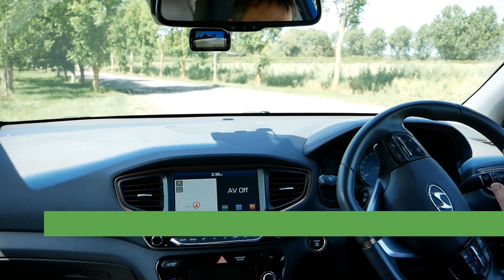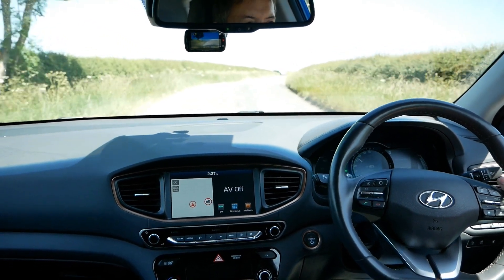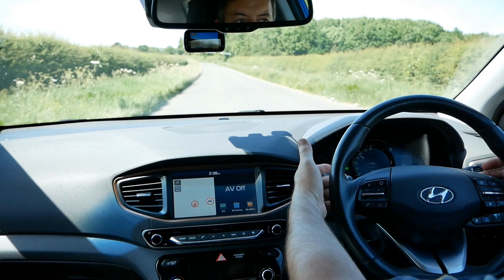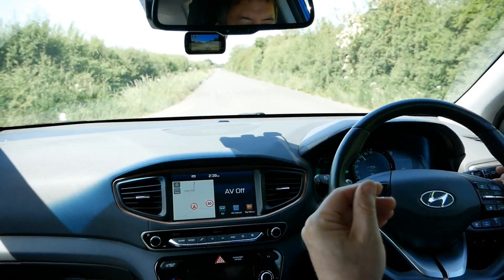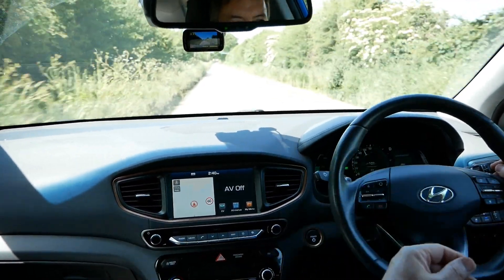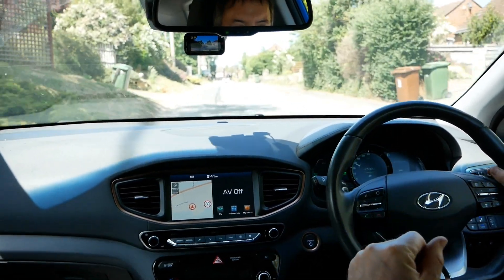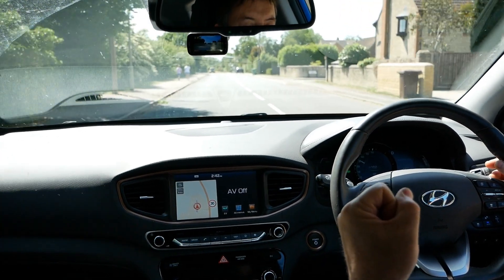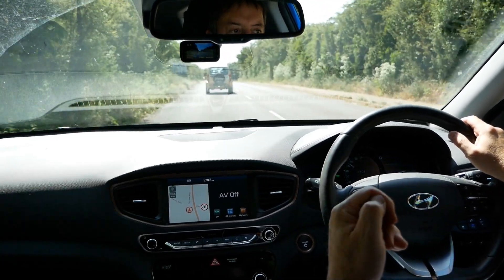Explaining regenerative braking in a Hyundai Ioniq Electric EV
This video demonstrates the regenerative braking on a Hyundai Ioniq Electric.
Regenerative braking converts the kinetic energy into electricity, topping up the car's battery, which extends its range.  When you release your foot off the accelerator, the electric motor acts as a dynamo which generates electricity while the car slows down and its fed back into the battery.  In some EVs, the driver can adjust the severity of the regenerative braking effect. In the Ioniq Electric, you use flappy paddles behind the steering wheel to adjust the regen from level O (off - i.e. free wheeling) to level 3 (strongest).